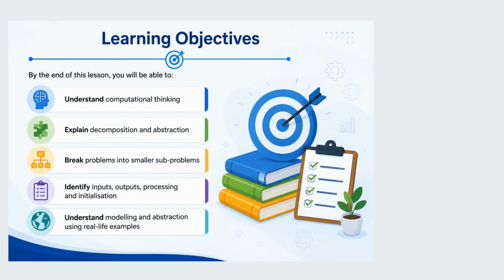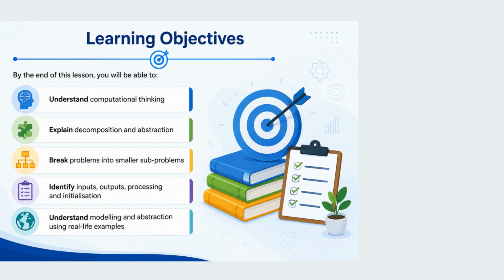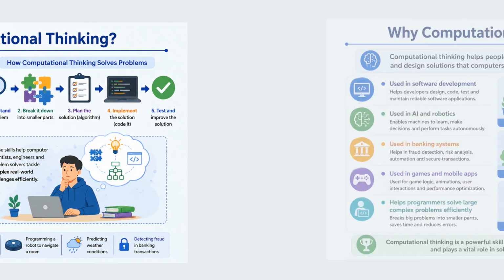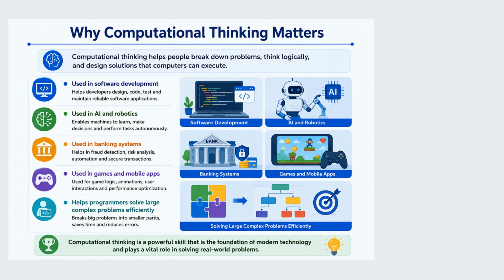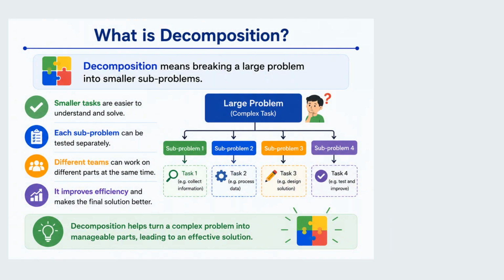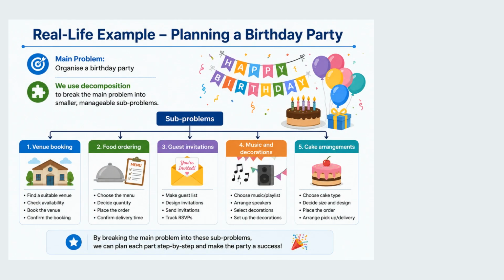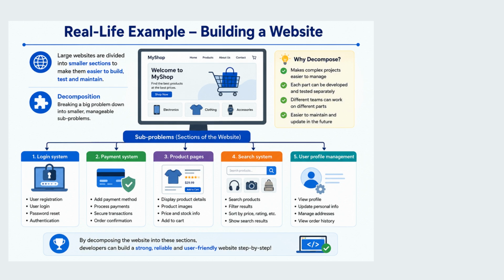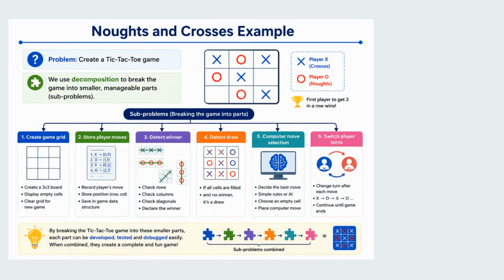Decomposition and Abstraction Explained | Edexcel International GCSE (9–1) Computer Science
In this lesson, we explore two essential problem-solving techniques in Computer Science: Decomposition and Abstraction.